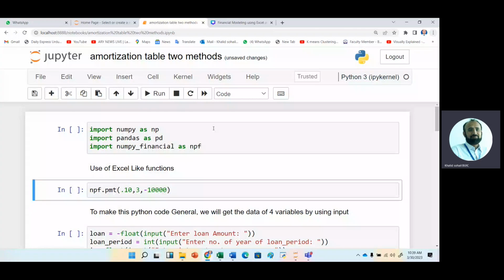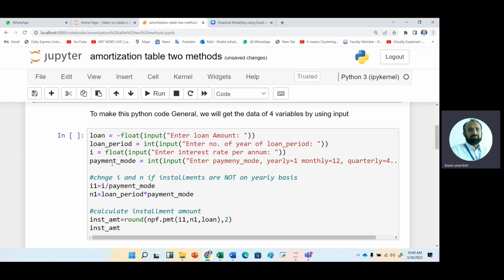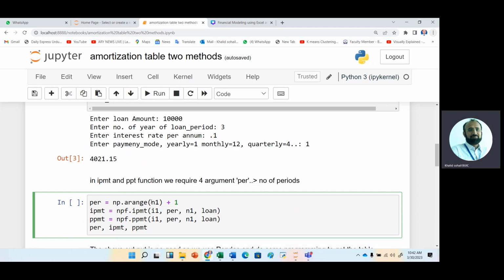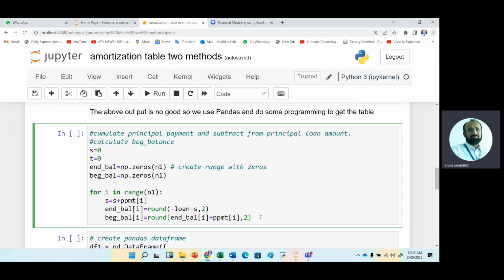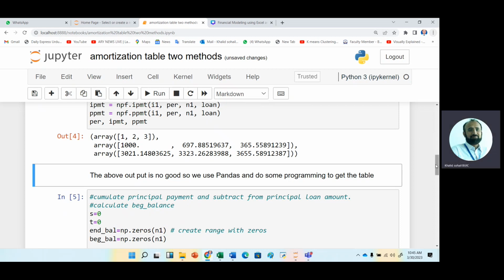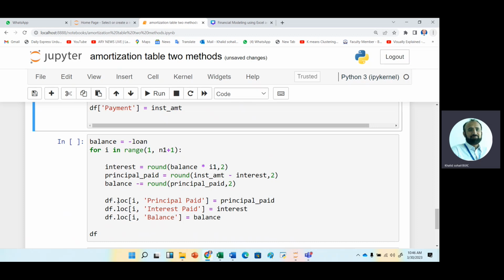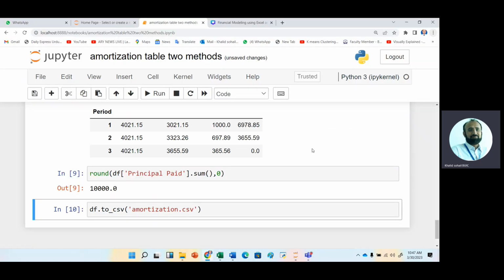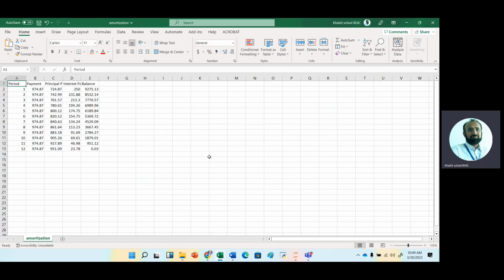[42] FM02 Amortization schedule in Python using two different methods part 2/2